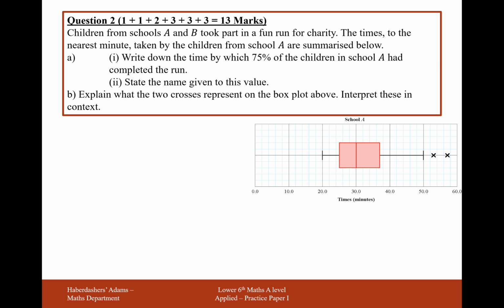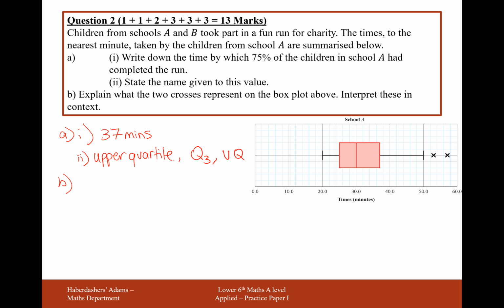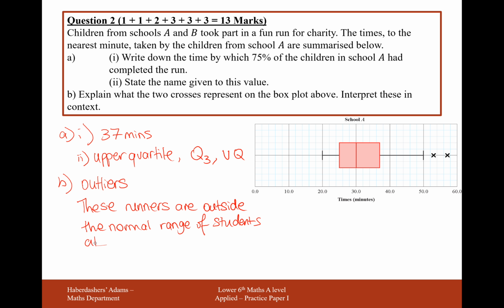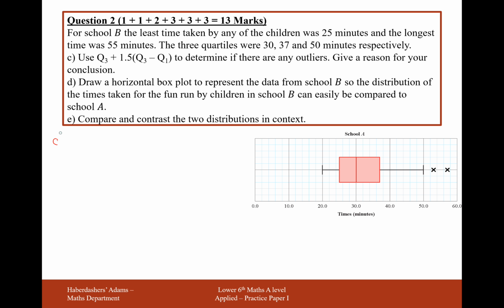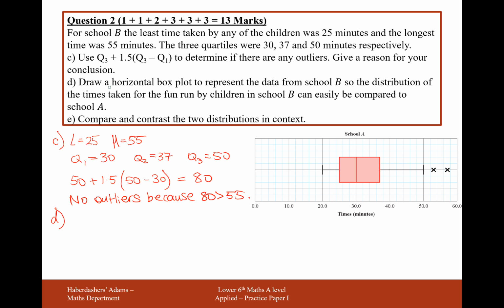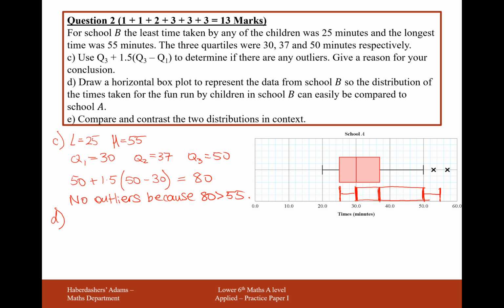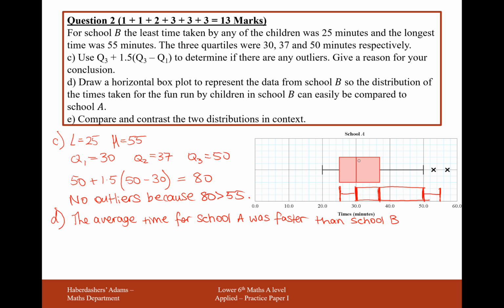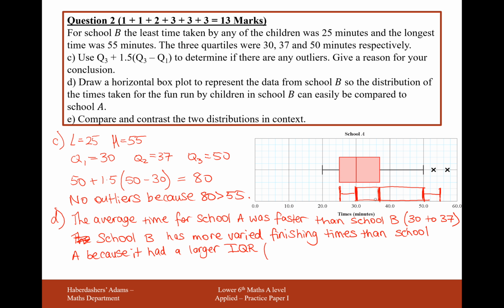AS Maths - Applied - Practice Paper I - Q2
Measures of Location and Spread